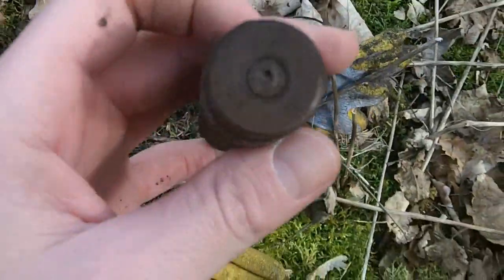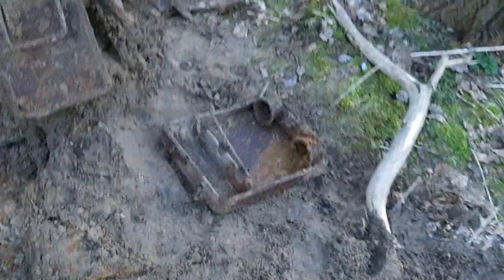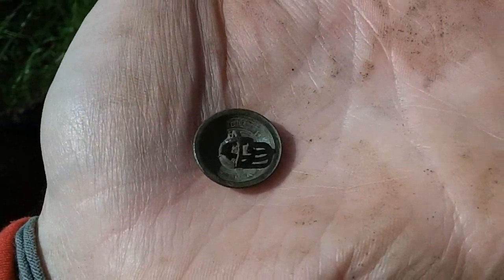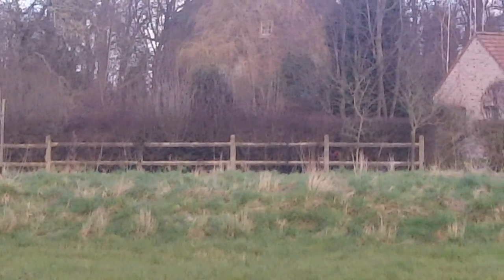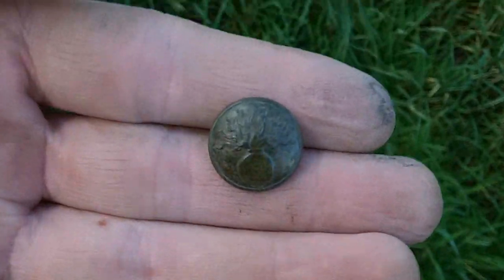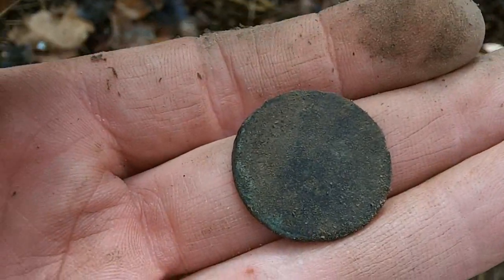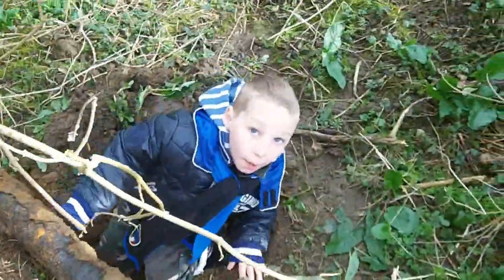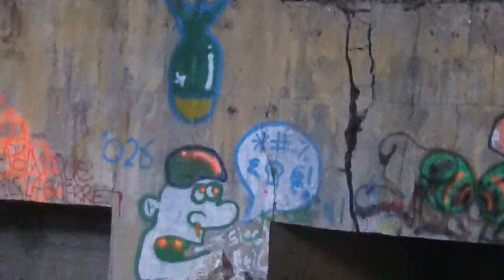Metal Detecting A WW2 Machine Gun...Again! (201)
Yet another gun found. More great sites, museums and fun.